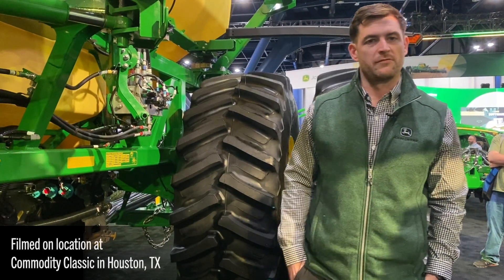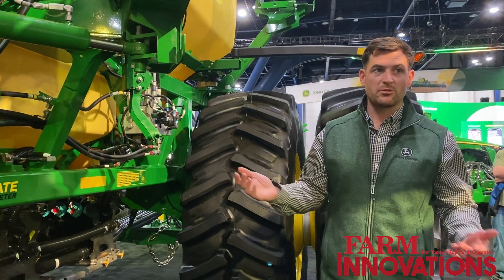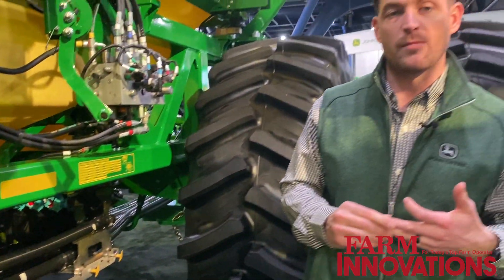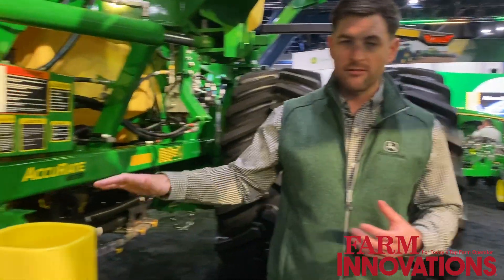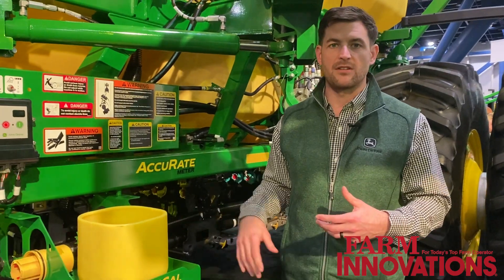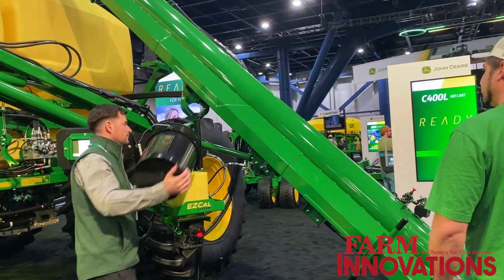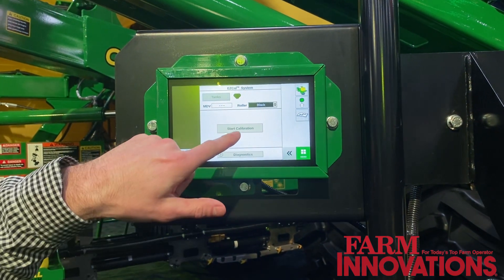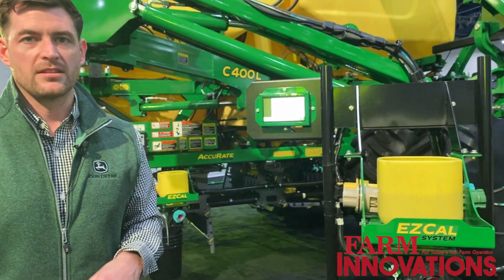New John Deere C-Series Air Cart Improves Seeding Accuracy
From the show floor at 2024 Commodity Classic, Anthony Styczinski at John Deere explains the features of the new C-Series air cart line.